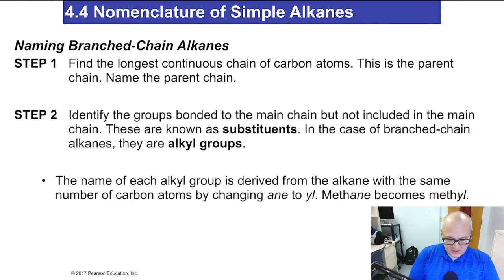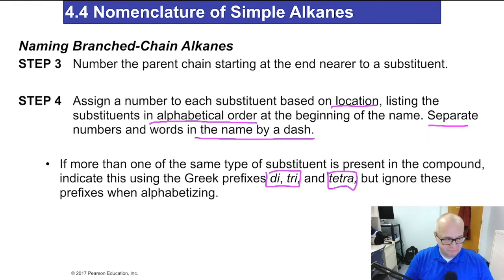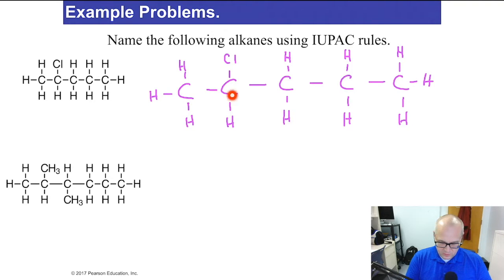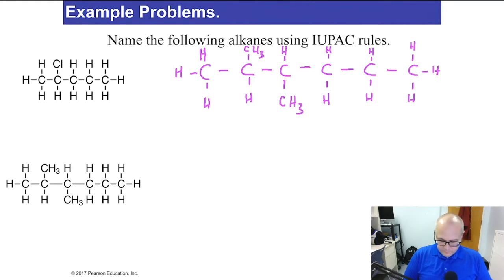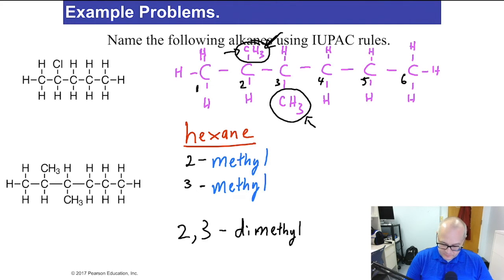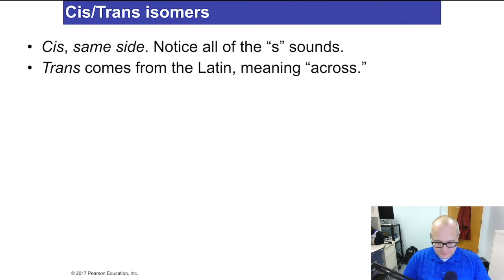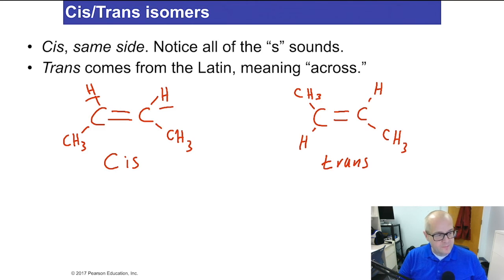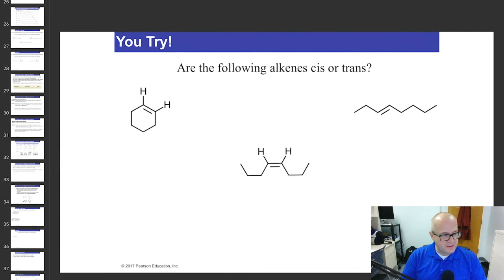Naming Organic Compounds Chemistry for Nurses Lecture Video (Lecture 19)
This video will discuss the process of naming simple alkanes using IUPAC rules.
This is one of many videos I created to present the material contained in a Chemistry for Allied Health Sciences students.  Commonly called Chemistry for Nurses.  This series of Videos will lead you through atoms/molecules all the way to DNA/RNA and protein synthesis.

Doing this really helps keep me motivated to create new content for you.